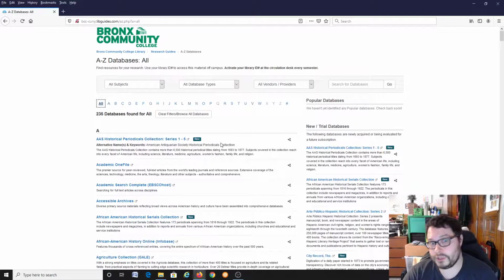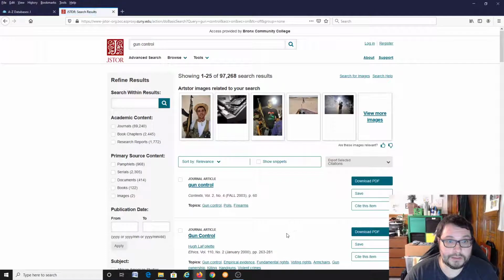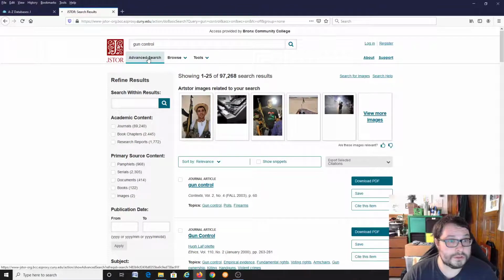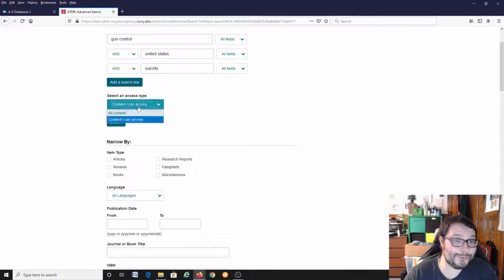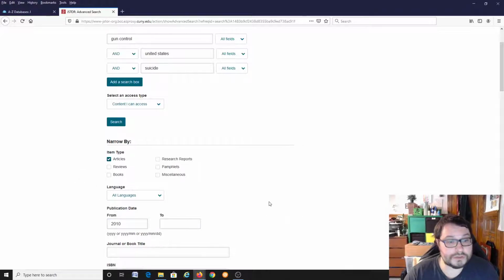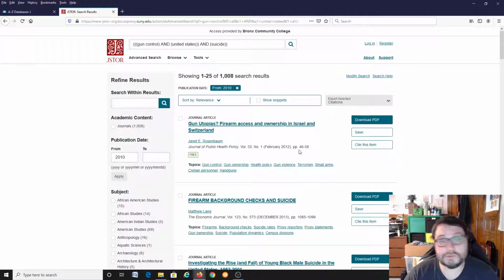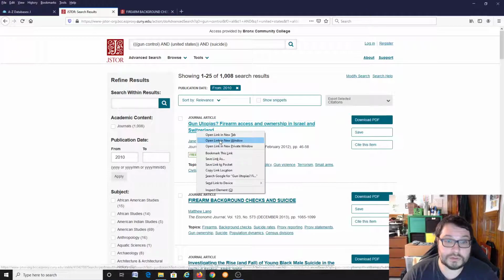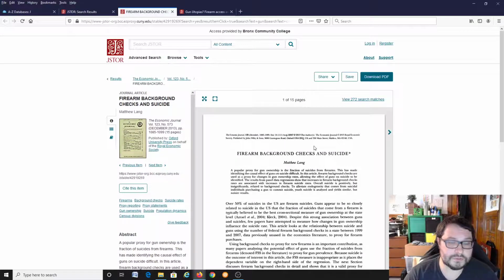Research Paper Basics Part 4 Using JSTOR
This is a brief tutorial on how to use JSTOR for your research paper assignment.